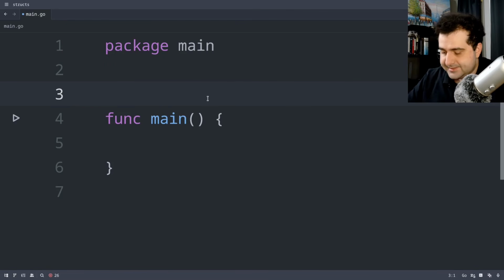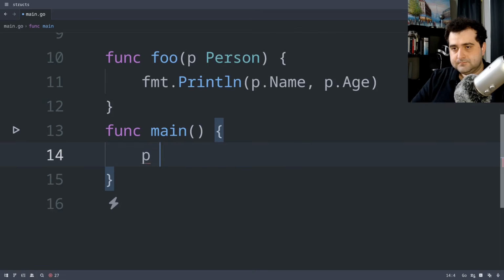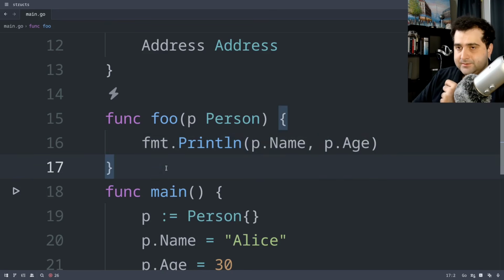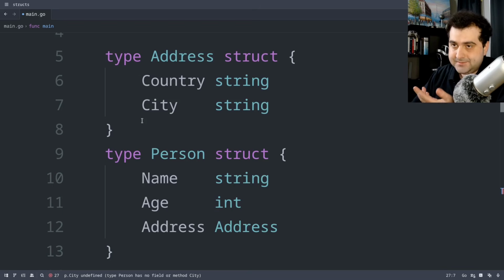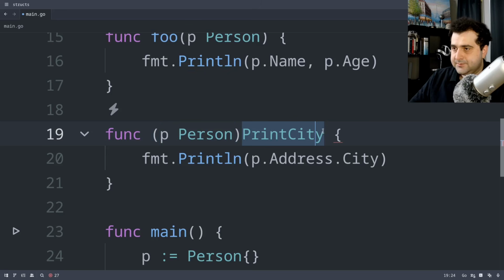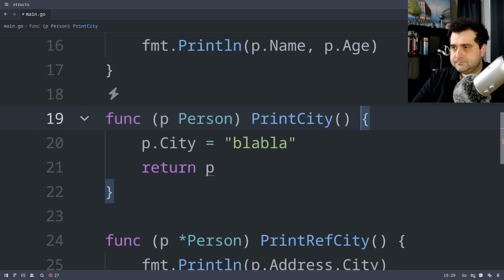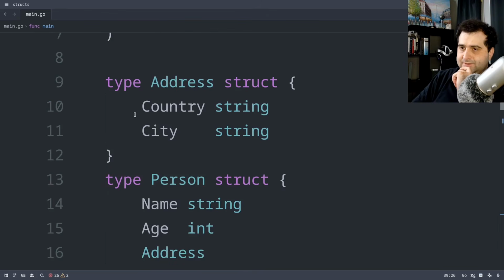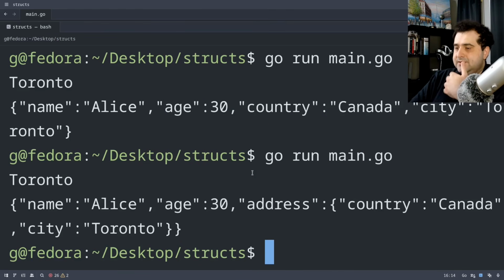Golang Deep Dive: Structs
CodeCrafters is currently offering their "Build your own Interpreter" challenge for free during beta, check it out